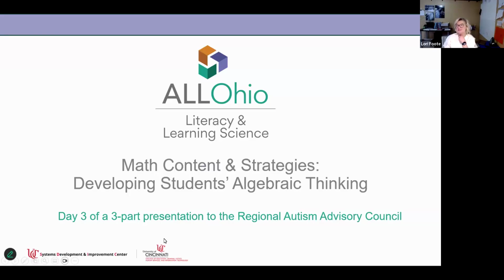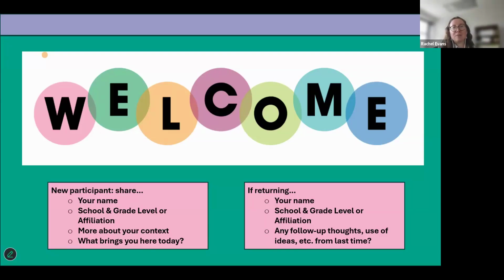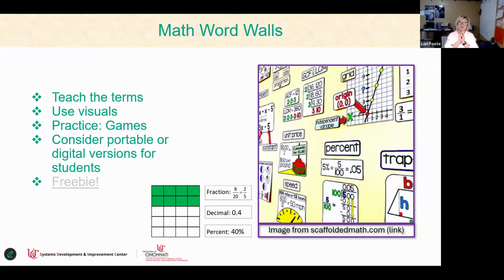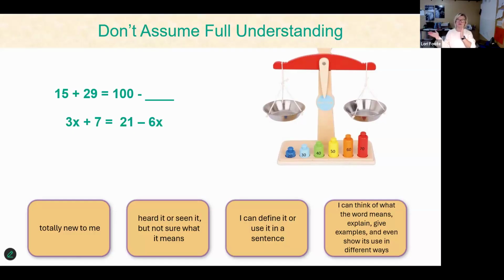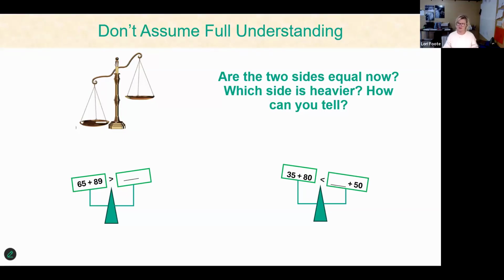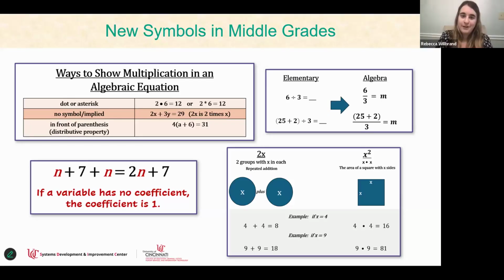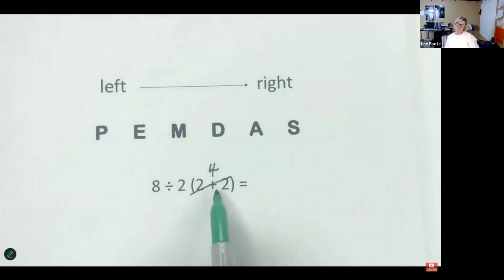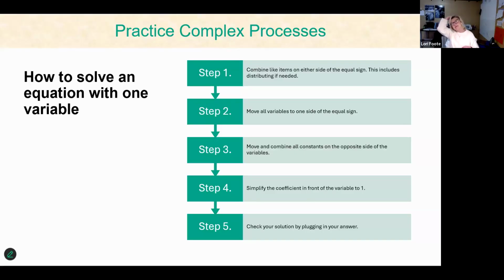RAAC Training- ALLOhio Math Content & Strategies SESSION #3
Learn math content and strategies to reach all learners.